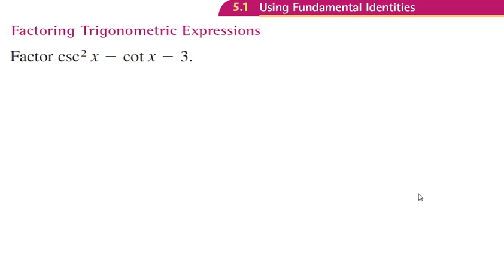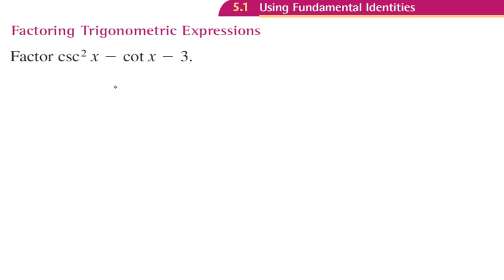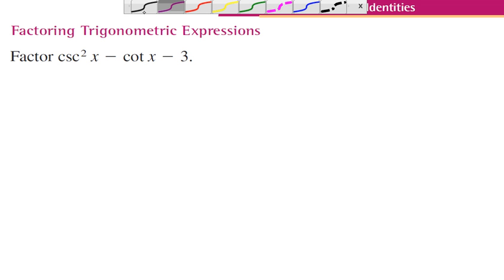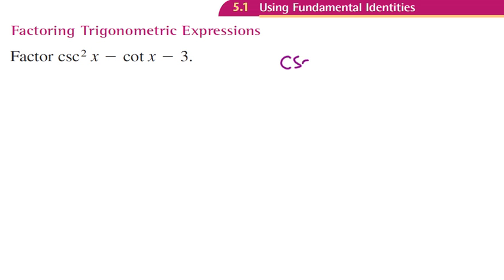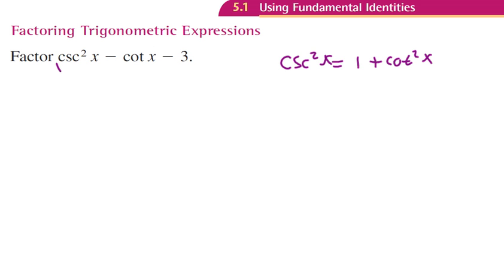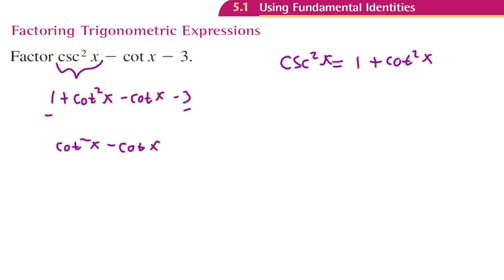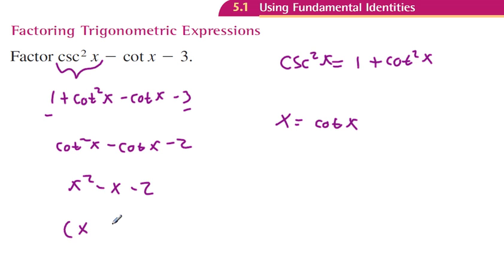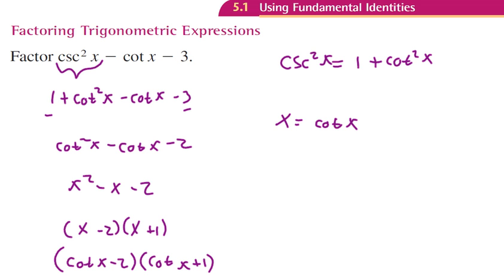More Factoring Trig Expressions Ex 1